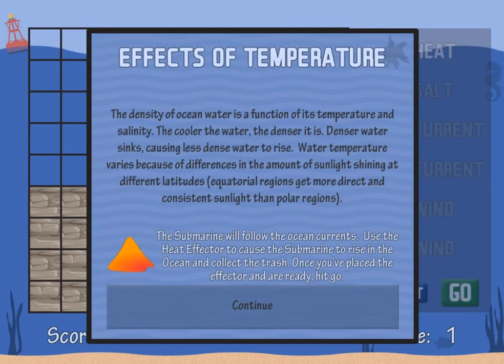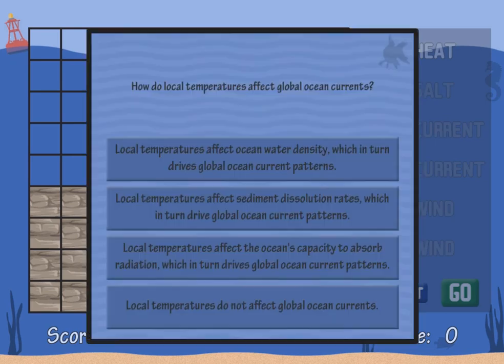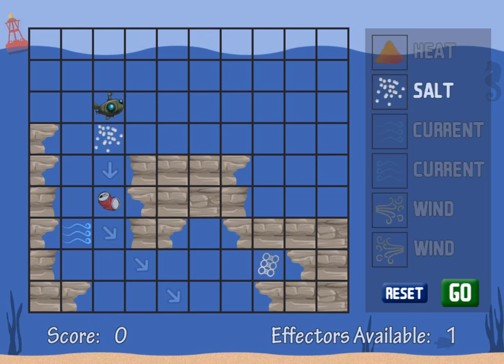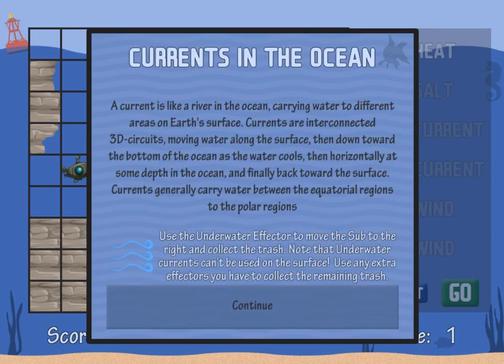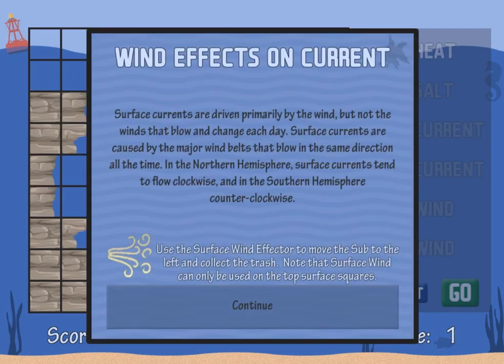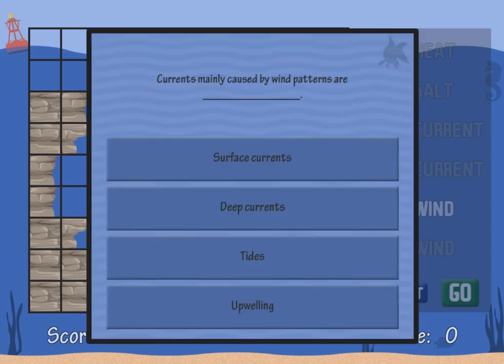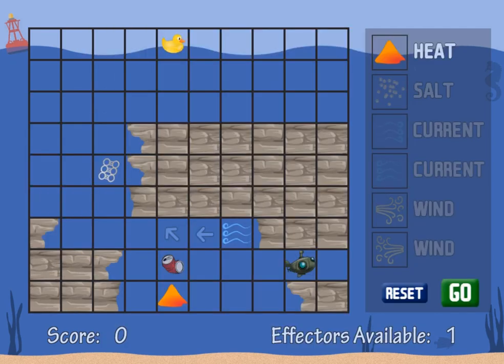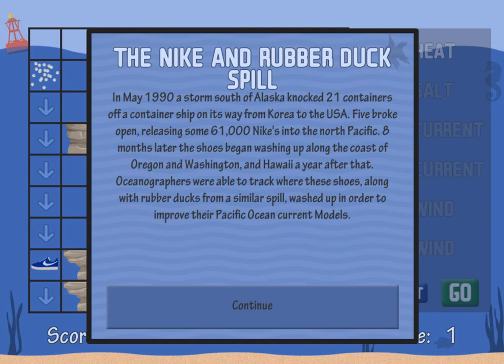EDU GAMES - Fiverr Contract Work Completed - The Deep Water Clean Up Edu Game Legends of Learning